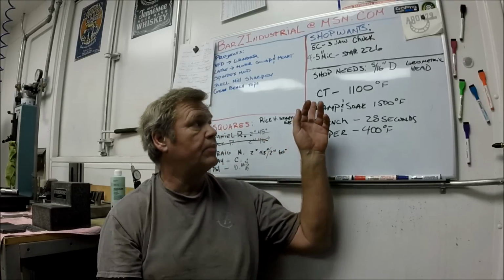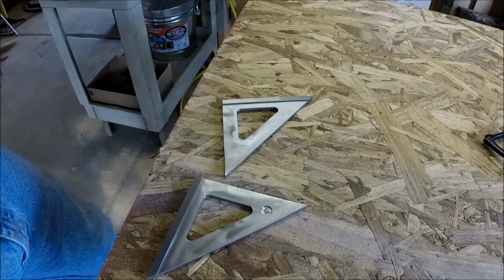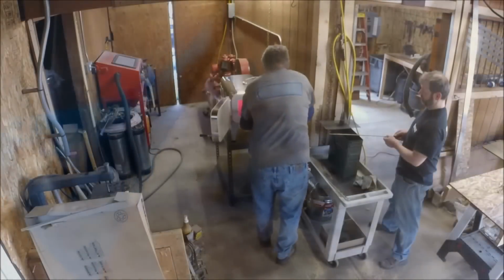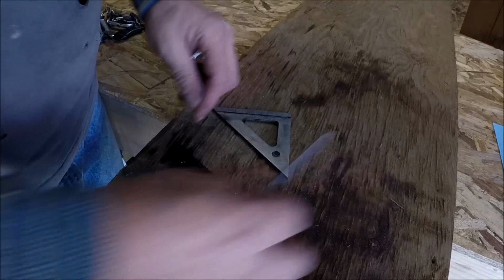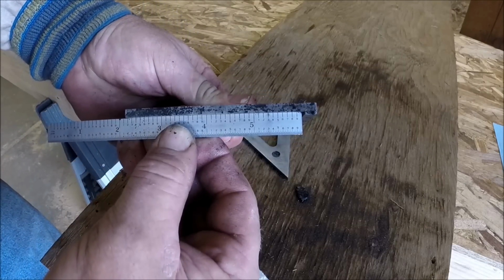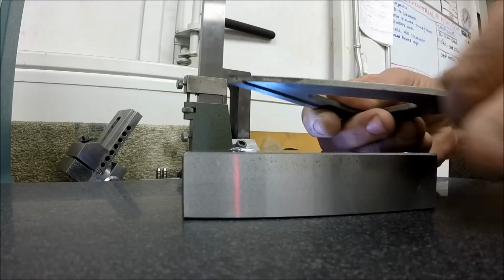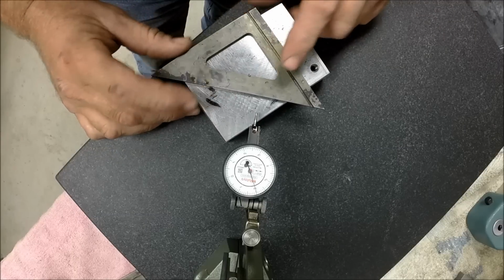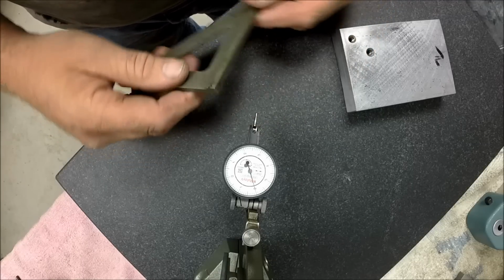Heat Quench & Temper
A little more detail on the process